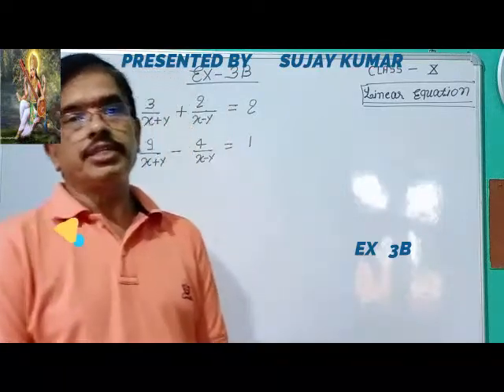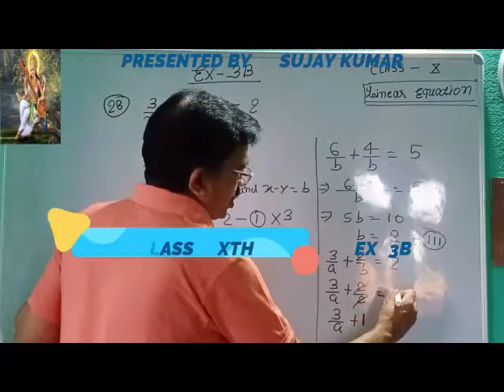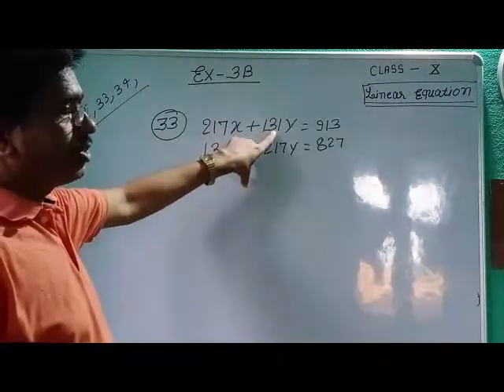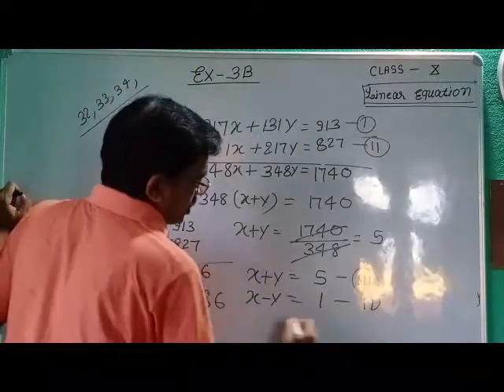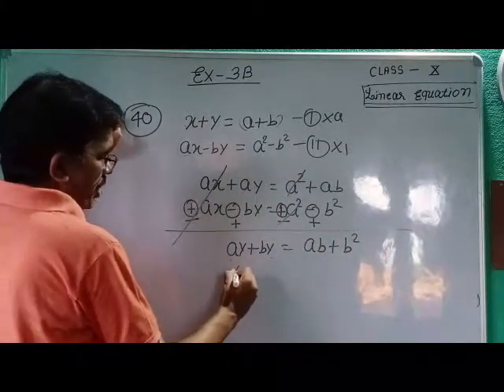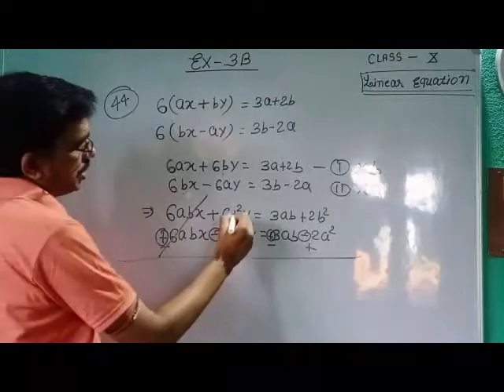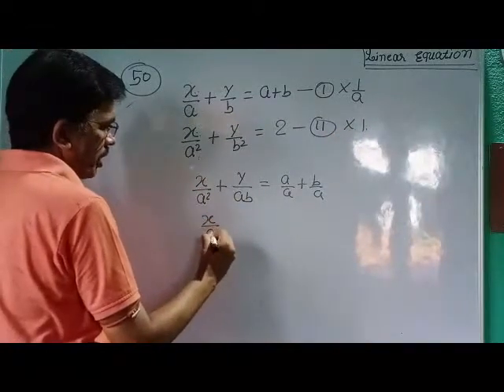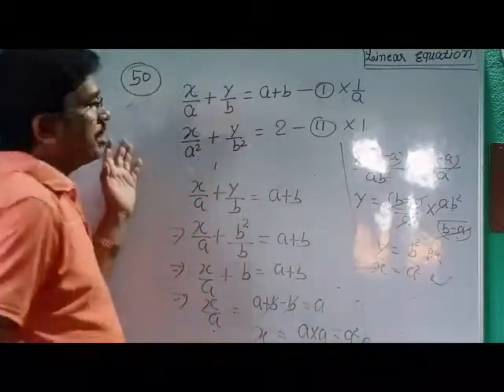Linear euation in two variable class xth